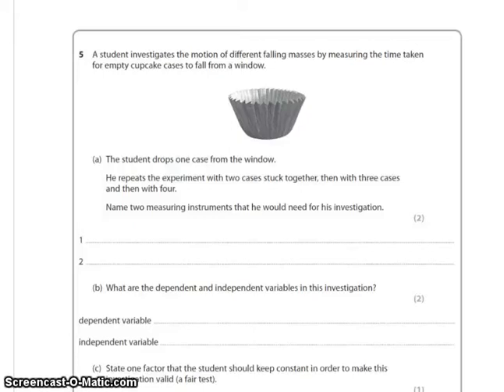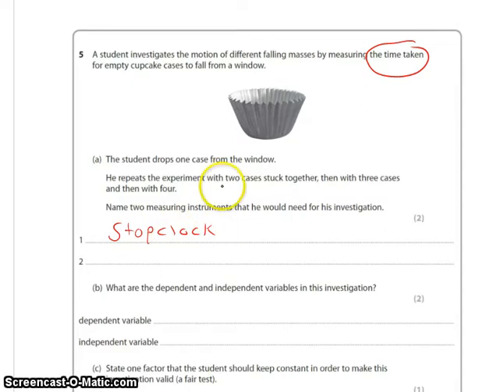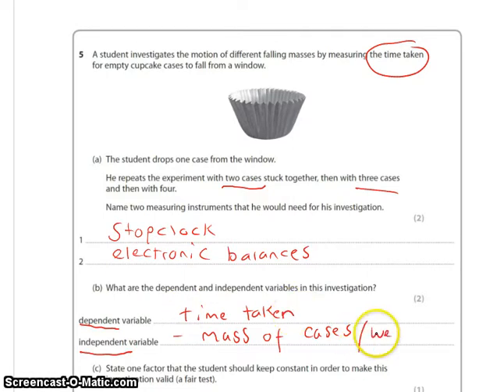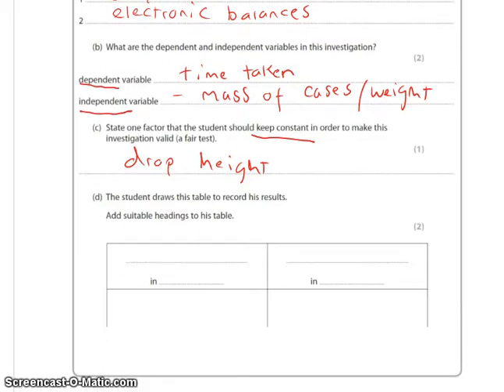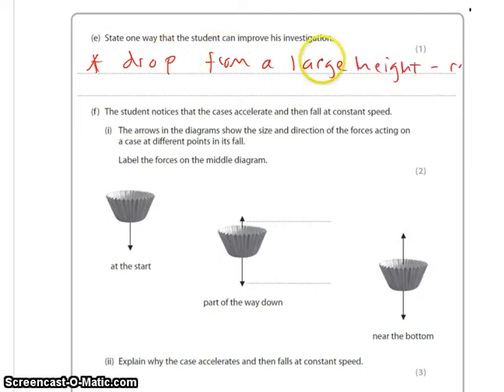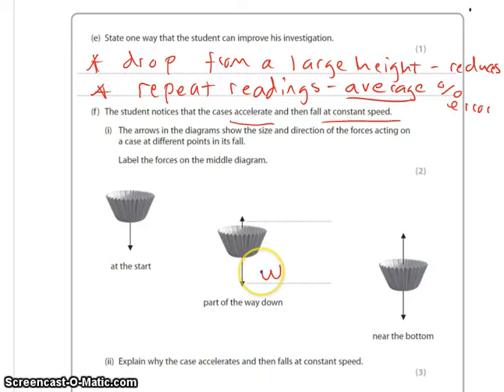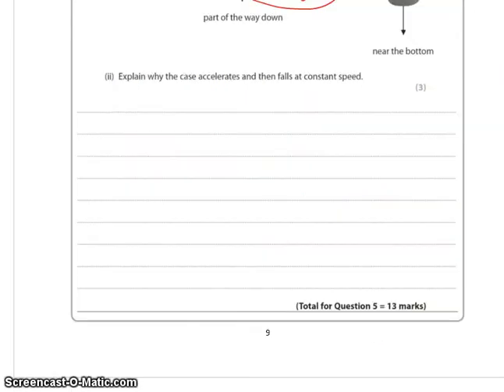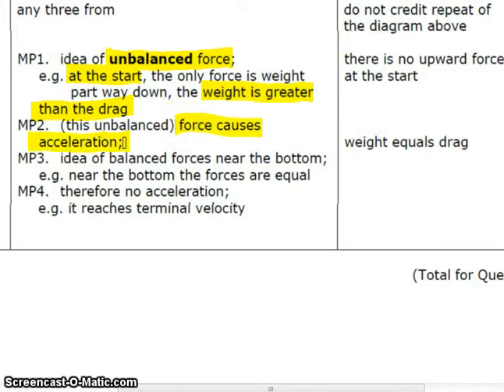Year 11 mock question 5